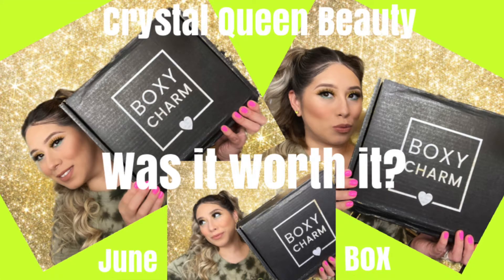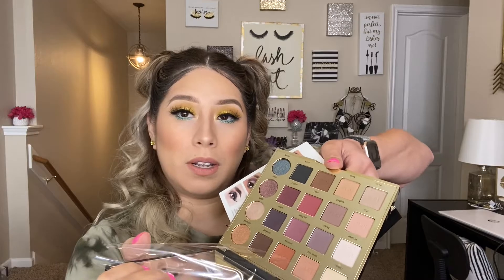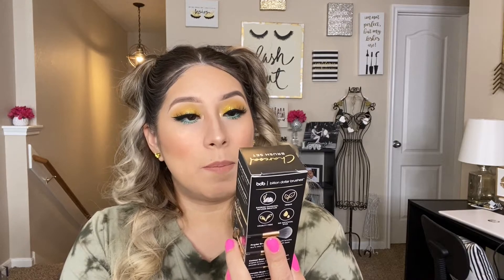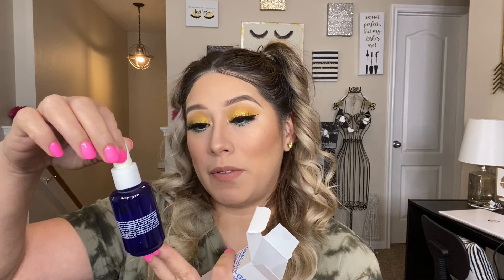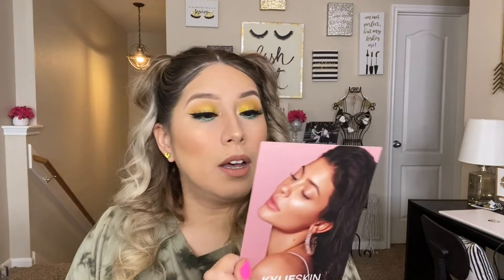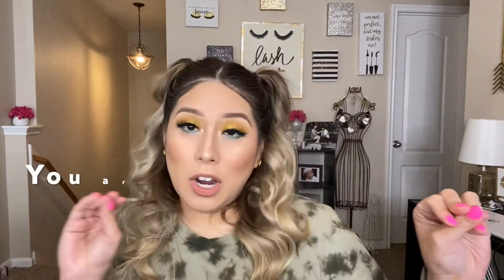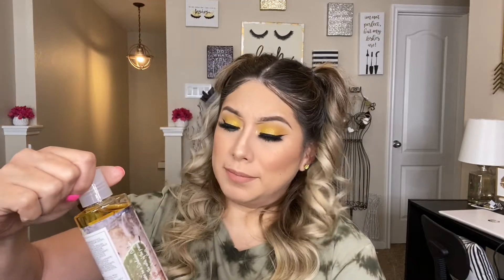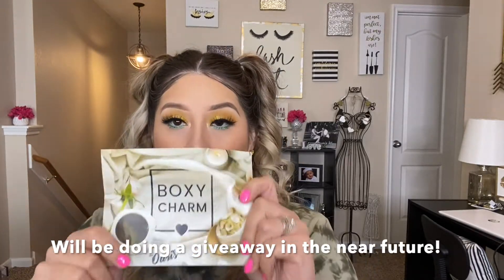BOXY CHARM LUXE & PREMIUM JUNE BOX 2020| Is it worth it?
Was this JUNE Luxe & Premium boxes worth it? I'd have to sayyyyyyyy YES!

Facebook- Crystal Queen Beauty
Youtube- Crystal Queen Beauty

For Makeup Details of what I am wearing in this video please check out my Instagram at Crystal_Queen_Beauty. ⠀